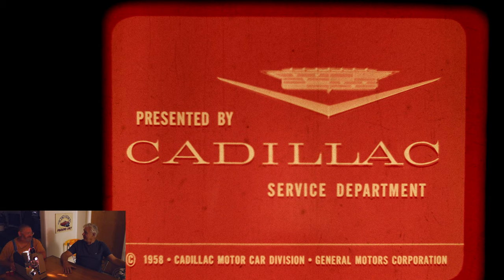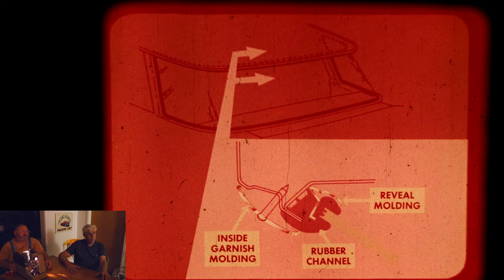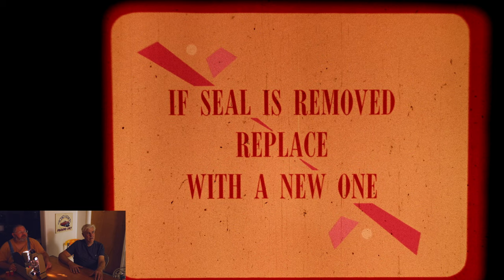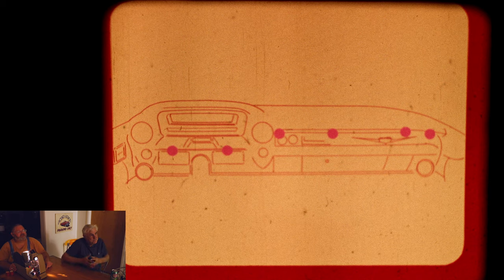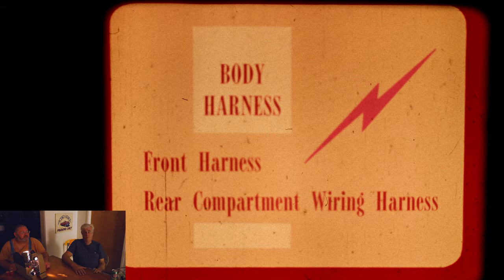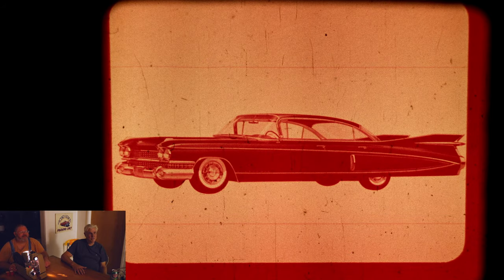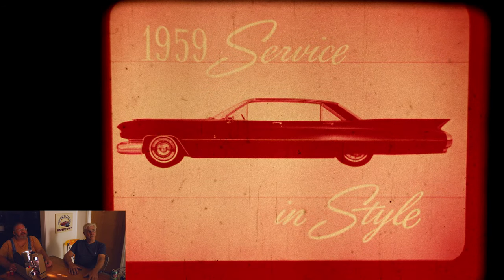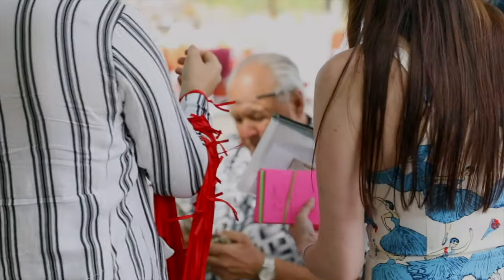The 1959 Cadillac Service In Style - Vintage Cadillac Film Strip (3 of 3)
In our next segment of Cadillac Cinema, we explore a three film series all about the 1959 Cadillac. This third and final one is called "1959 Service In Style." Since we did not have any records to play along with these films for the audio, we tried our best to produce our own commentary as we watched the films for the first time. We hope you enjoy watching these films with us.

“Big Kid Now”
Written by Dresden, The Flamingo

"Tik Tok Tailgate"
Written by Andy Ellison